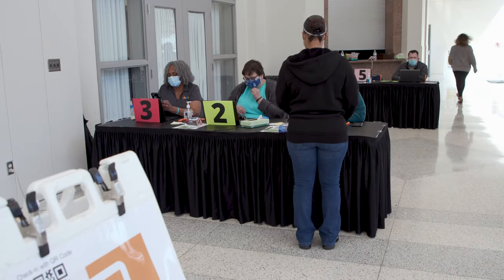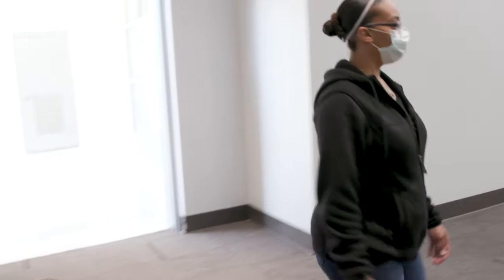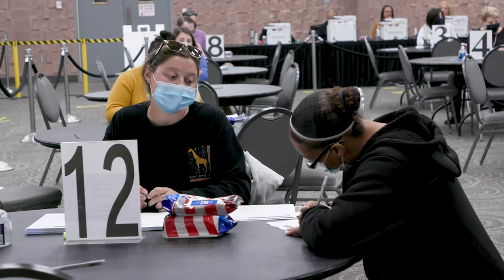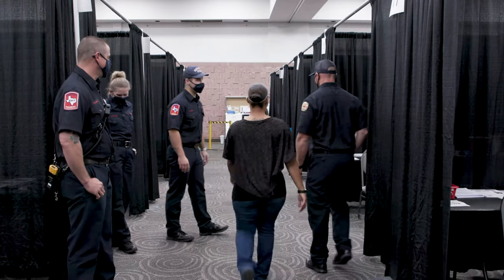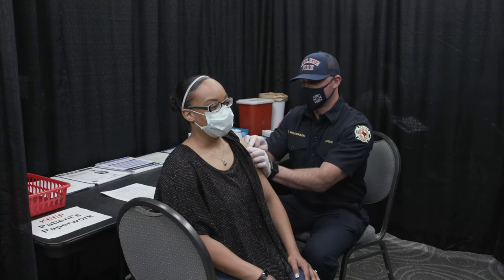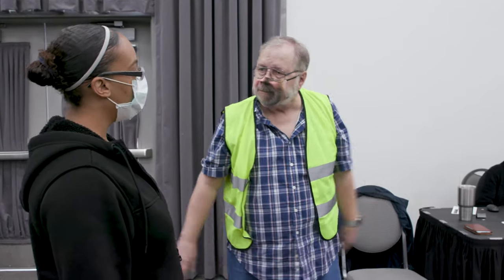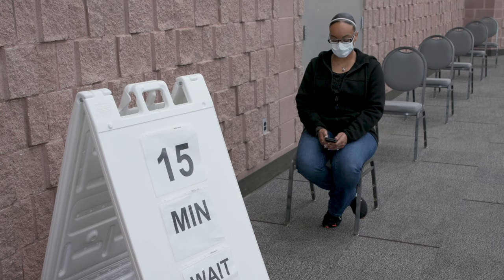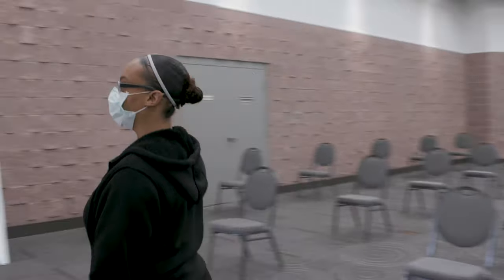Take a quick walk through a COVID-19 vaccine clinic at the Abilene Convention Center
Wonder what it's like to get your COVID-19 vaccine? Here's what you can expect at one of the ATCPHD's clinics at the Abilene Convention Center.